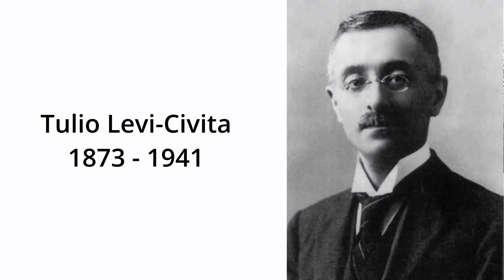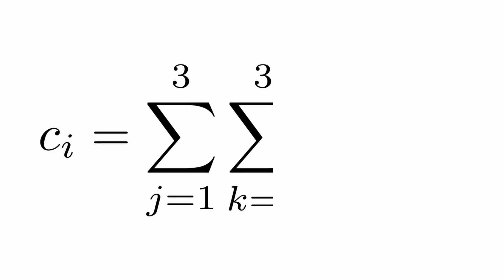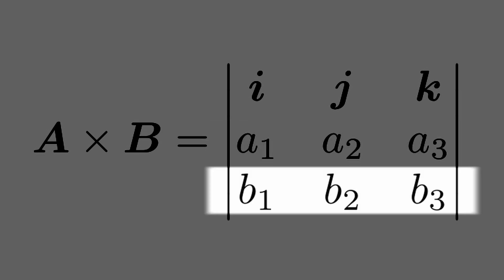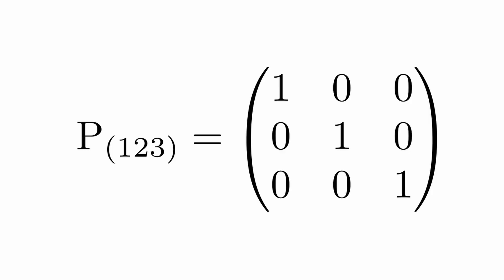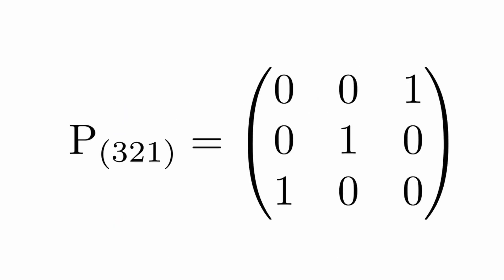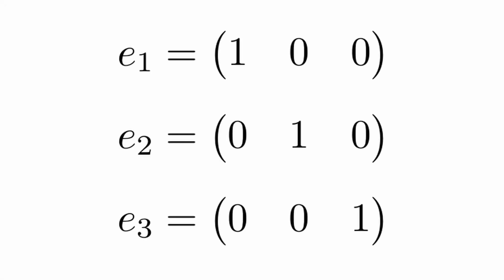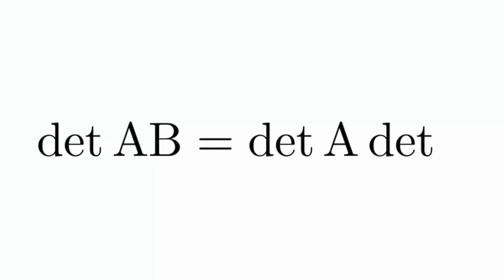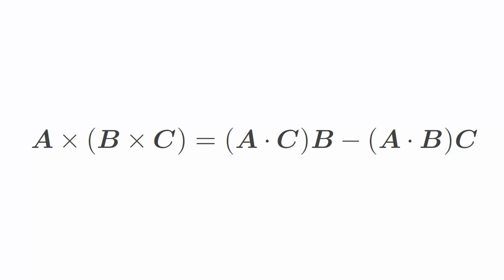The Remarkable Relationship between the Levi-Civita Symbol and the Kronecker Delta | Deep Dive Maths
Delve into the fascinating relationship between the Levi-Civita symbol and the Kronecker delta. Join Prof. Jeff Chasnov as he defines both symbols, reveals their intriguing connection, and illustrates their use in proving vector identities. Embark with Jeff on this mathematical  journey as his proof seamlessly blends permutation matrices, orthonormal vectors, and the properties of determinants.

00:10 Introduction
01:04 The Levi-Civita symbol
04:40 The Kronecker delta
05:41 Proof of the remarkable relationship